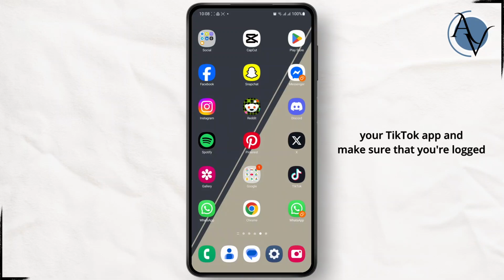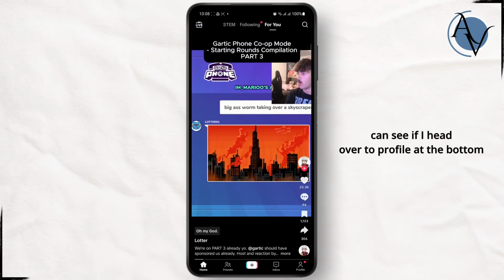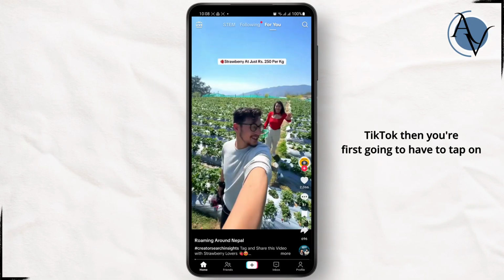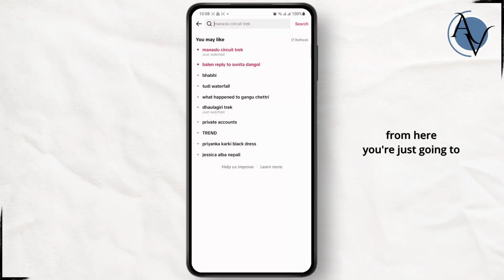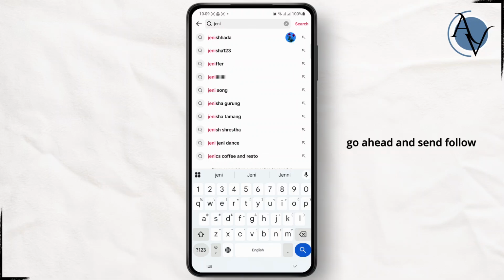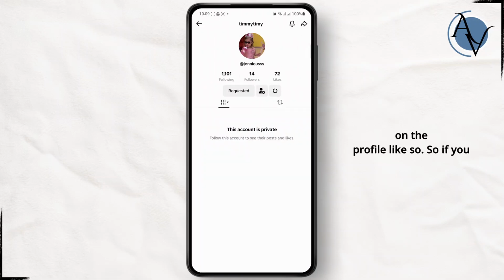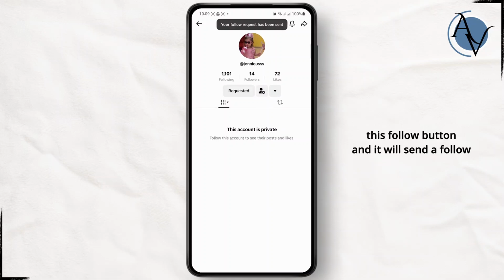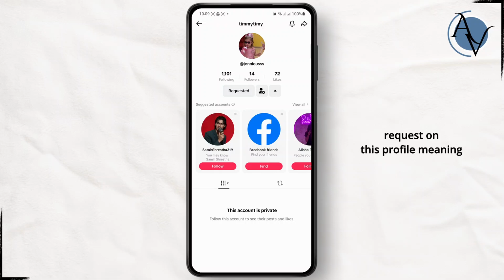How to Send Follow Request on TikTok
Learn how to send a follow request on TikTok and manage your follow requests with this easy-to-follow tutorial. Whether you're new to the app or just looking to connect with others, we've got you covered!

In this video, you'll discover how to send a follow request on TikTok, how to find follow requests, and how to delete them if needed.

Timestamps:
0:00 Introduction
0:20 Step 1: Sending a Follow Request
0:45 Step 2: Finding and Managing Follow Requests